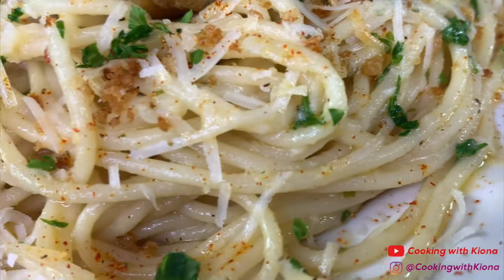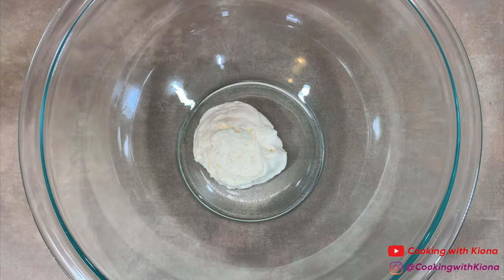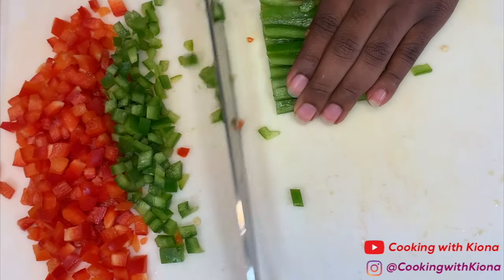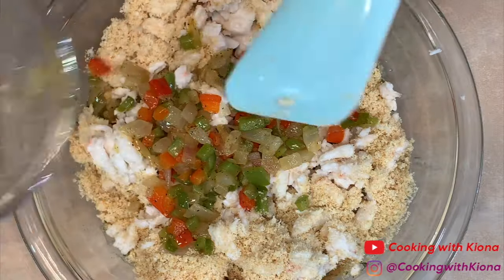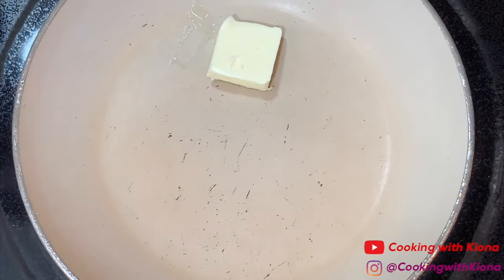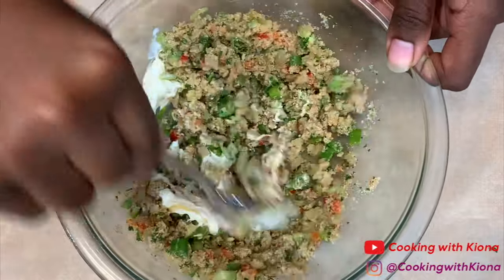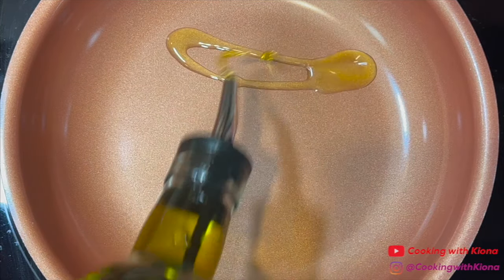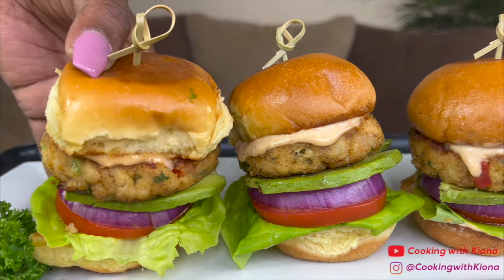EASY LUMP CRAB CAKE RECIPE!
EASY LUMP CRAB CAKE RECIPES ~ In this video I will be showing you how to make 6 easy crab cake recipes. Thank you for all of your support!

Ingredients ~
Crab Cake Scampi:
1/4 Cup Bell Peppers
1/4 Cup Diced Onions
1/4 Cup Green Onions
1/2 Tsp Pepper
1/4 Tsp Onion Powder
1/4 Tsp Garlic Powder
1/4 Tsp creole
1 Tbsp Parsley
2 Tsp Worcestershire sauce
1 1/2 Tsp Old Bay Hot Sauce
1 Tsp Lemon Juice
1 Tsp Dijon Mustard
4 Tbsp Mayonnaise
1/2 Cup bread crumbs
1 Egg
1 lbs Lump crab
Scampi Pasta:
2 Tbsp Butter
1/2 Cup Panko Breadcrumbs
1/4 Cup Diced Onions
1/4 Tsp Red Pepper Flakes
1 Tbsp Minced Garlic
1 Cup White Wine
6 Tbsp Butter
Juice of 1 Lemon
1/2 Cup Parmesan Cheese
1/4 Tsp Salt
1/4 Tsp Pepper
1/4 Tsp Old Bay
1/4 Cup Pasta Water
3 Tbsp Parsley

Fried Crab Balls:
1/4 Cup Bell Peppers
1/4 Cup Diced Onions
1/2 Tsp Pepper
1/4 Tsp Onion Powder
1/4 Tsp Garlic Powder
1/4 Tsp creole
1/2 Tsp Old Bay
2 Tsp Worcestershire sauce
1 1/2 Tsp Old Bay Hot Sauce
2 Tsp Lemon Juice
1 Tsp Dijon Mustard
4 Tbsp Mayonnaise
1/2 Cup bread crumbs
1 egg
12 oz Lump crab
1/4 Cup Panko
1/4 Cup BreadCrumbs
1 Cup Flour
Eggs
Sauce:
2/3 Cup Mayo
1 Tbsp Dijon Mustard
1 Tbsp Lemon Juice
1/2 Tbsp Hot Sauce
1 Tsp Worcestershire sauce
1/2 Tsp Smoked Paprika
1/8 Tsp Cayenne Pepper
1/8 Tsp Salt
1/8 Tsp Pepper

Crab Cake Sandwich:
6 oz Lump Crab Meat (Publix)
1/8 Tsp Hot sauce
1/8 Tsp Worcestershire sauce
1/2 Tbs Parsley
1/8 Cup Diced Onion and Bell Peppers
1/8 Cup Green Onions
1/4 Tsp Old Bay
1/4 Tsp Garlic Powder
1/4 Tsp Creole seasoning
1/4 Tsp Onion Powder
1/4 Tsp pepper
1/2 Tsp Dijon Mustard
2 Tsp Mayonnaise
2 Tbsp Crushed Ritz Crackers
1 Tbsp Beaten Egg
Bread crumbs
Brioche Buns
3 Bacon
Butter Lettuce
Red Onion
Tomato
6 Shrimp
Fries:
Frozen Fries
3 Tbsp Butter
2 Tsp Minced Garlic
Season Salt
Pepper
Parsley
1/4 or 1/8 Cup Grated Parmesan Cheese
Sauce:
2/3 cup Mayo
1 or 2 Tsp Hot Sauce
1/4 Tsp Cajun Seasoning
Lemon Juice
1/4 Tsp Old Bay
1/2 Tsp Mustard

Crab Cake Eggrolls:
Crab cake sauce:
3 to 4 Tbsp Mayonnaise
1/2 Tsp Mustard
1/2 Tbsp Hot sauce
1/4 or 1/2 Tsp Lemon juice
Crab cake Ingredients:
1/4 Cup Green & Red bell pepper
1/4 Cup Onion
1/4 Cup Green Onions
2 Tsp Worcestershire Sauce
1 Tsp Dijon mustard (or Yellow Mustard)
2 Tbsp Mayonnaise
1 1/2 Tsp Hot Sauce (or Old Bay Hot Sauce)
1/2 Tbsp Old Bay
1/4 Tsp Onion Powder
1/4 Tsp Garlic Powder
1/2 Tsp Pepper
16 oz Can of Lump Crab Meat
1/2 Cup Crushed Ritz Crackers (or Garlic Butter Ritz Crackers)
1 Large Egg
Egg Roll Wrapper

Gordon Ramsay Crab Cake:
Sauce:
2/3 Cup Mayo
1 Tbsp Dijon Mustard
1 Tbsp Lemon Juice
1/2 Tbsp Hot Sauce
Pinch of Accent seasoning
Crab Cake:
1/4 Cup Chopped Red & Green Bell Peppers
1/4 Cup Diced Onion
1/4 Cup & 1 Tbsp Bread crumbs
1/4 Cup Green Onions
1 Tbsp Parsley
2 Tbsp Egg whites
1 Tbsp & 2 Tsp Mayonnaise
1 1/2 Tbsp Dijon Mustard
1/2 Tsp Hot Sauce
1/2 Tsp Worcestershire Sauce
2 1/2 Tsp Lemon Juice
1/4 Tsp Old Bay
1/4 Tsp Creole Seasoning
1/4 Tsp Onion Powder
1/4 Tsp Garlic Powder
1/4 Tsp Pepper
16 oz Can of Lump Crab Meat
Panko Bread crumbs
Flour
3 Eggs
Butter

Crab Cake Sliders:
1/4 Cup Bell Peppers
1/4 Cup Diced Onions
1/2 Tsp Pepper
1/2 Tsp Old Bay
1/4 Tsp Creole
1/4 Tsp Onion Powder
1/4 Tsp Garlic Powder
1 Tbsp Parsley
2 Tsp Worcestershire sauce
1 1/2 Tsp Old Bay Hot Sauce
1 Tsp Lemon Juice
1 Tsp Dijon Mustard
4 Tbsp Mayonnaise
1 Egg
1/2 Cup bread crumbs
1/4 Cup Green Onions
1 lbs Lump crab
Brioche Buns
Butter Lettuce
Red Onion
Tomato
Sauce:
2/3 cup Mayo
1/2 Tbsp Dijon Mustard
1 Tbsp Lemon Juice
1 Tsp Worcestershire sauce
1 or 2 Tsp Hot Sauce
1/4 Tsp Paprika
1/8 Tsp Cayenne Pepper
1/4 Tsp Old Bay

0:00 - Intro
0:19 - Crab Cake Scampi
7:36 - Fried Crab Balls
15:46 - Crab Cake Egg Rolls
25:44 - Crab Cake Sandwich
37:46 - Gordon Ramsay Crab Cakes
47:02 - Crab Cake Sliders

Mailing Address :📦📬

9526 Argyle Forest Blvd , STE B2 #438